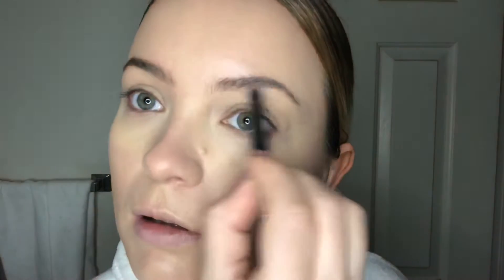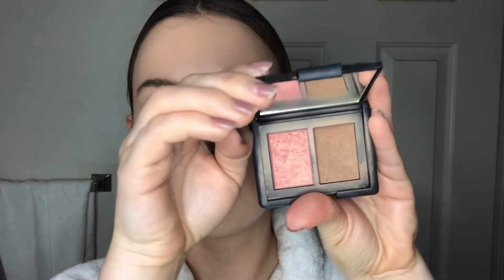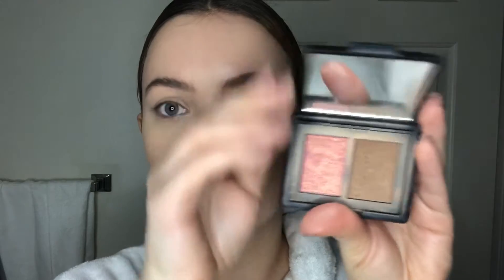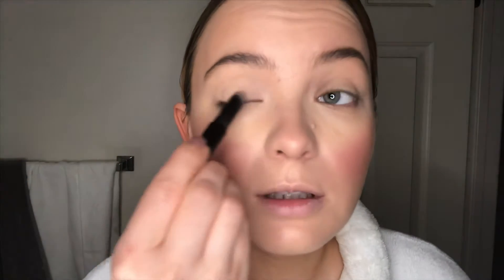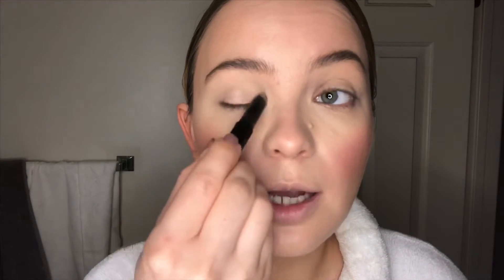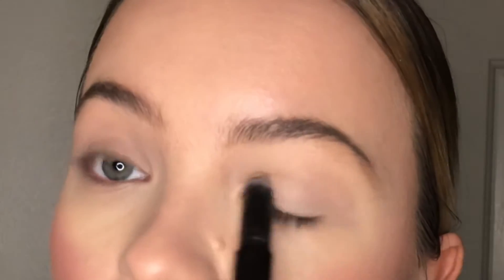My Simple Everyday Makeup Under 10 min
Hi everyone!

Here's a quick tutorial on how I do my natural everyday makeup. And it takes me less than 10 min!